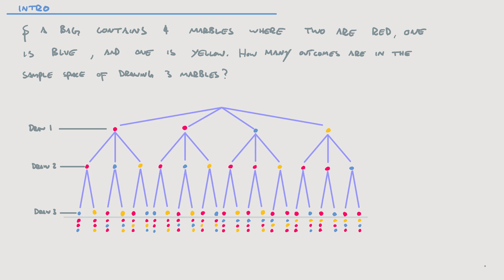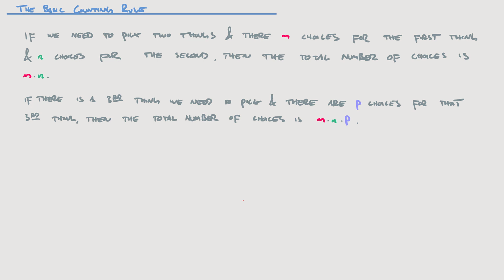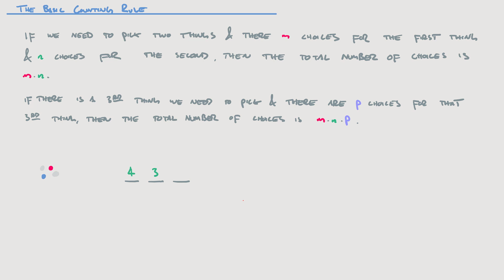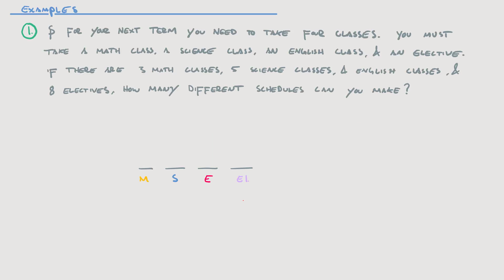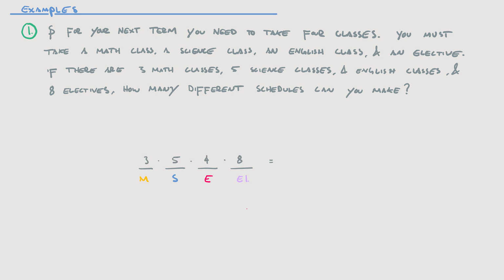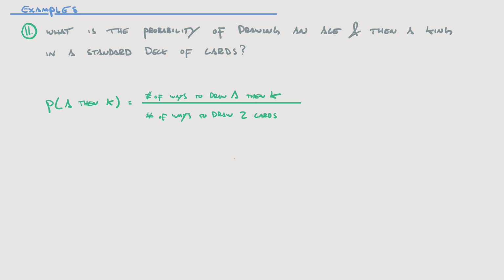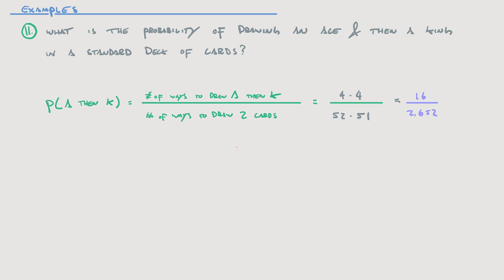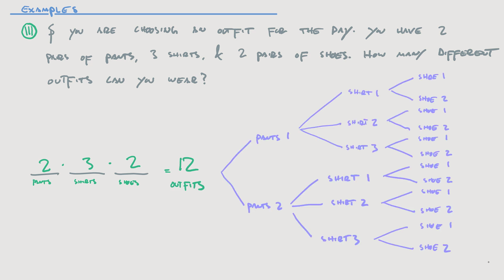basic counting rule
Learn about the basic counting rule